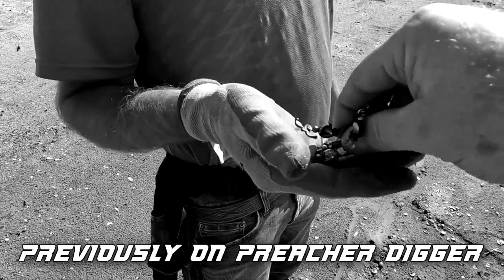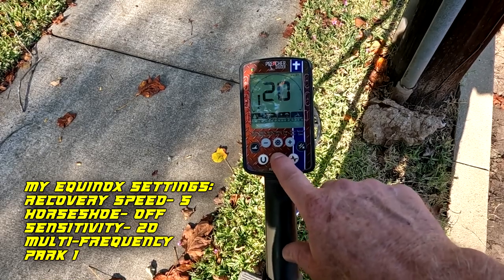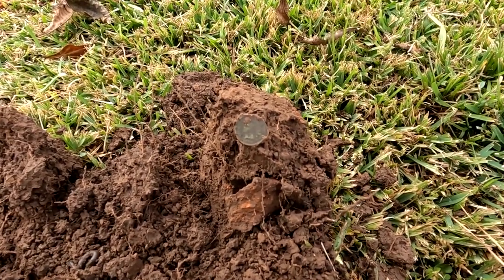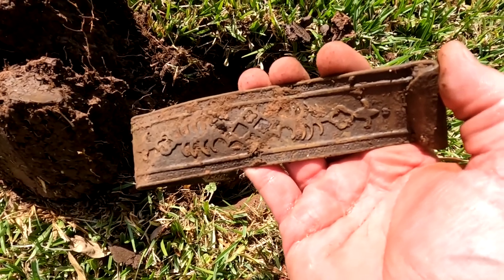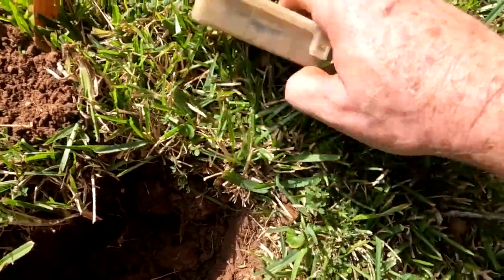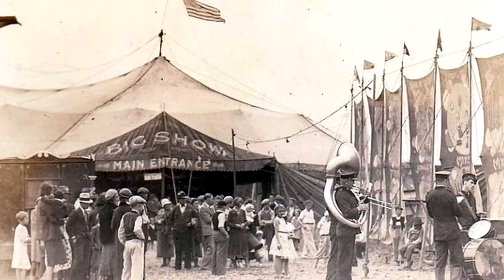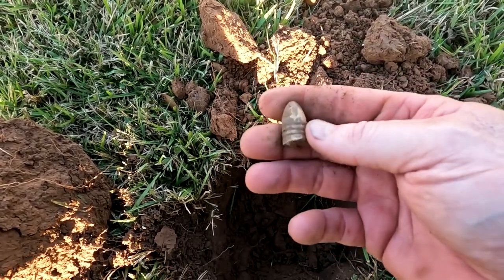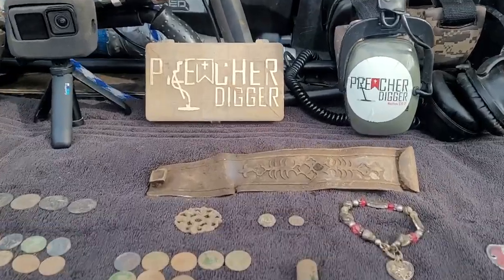Rings and Relics | Part 2 | I Found Civil War Relics and More Metal Detecting a Plantation Home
This time on Preacher Digger!  “Rings and Relics!” In this episode, I head down to Central Louisiana and meet up with my friend to detect a variety of locations and found some great rings and Civil War period relics!  Plus, we had a very emotional and moving ring return.  I hope you enjoy Episode 206. Remember, the greatest treasure is not what can be found on earth, it can only be found in heaven!

Follow Bayou Digs:
YouTube:  (2) Bayou Digs - YouTube